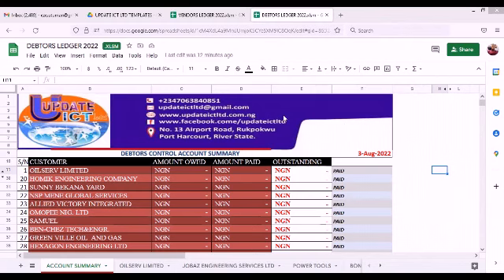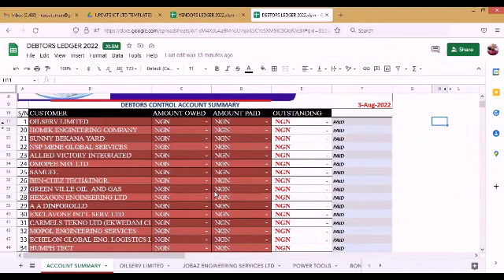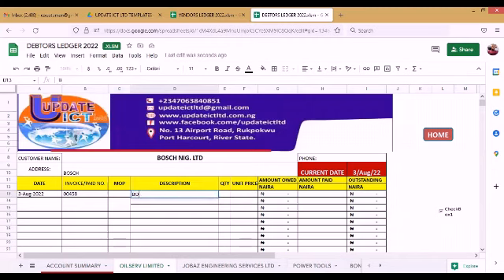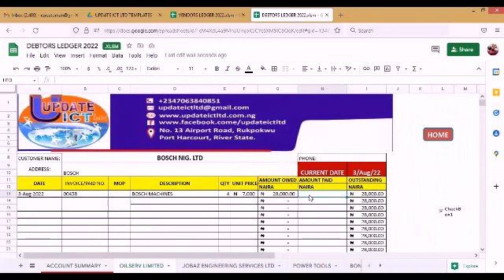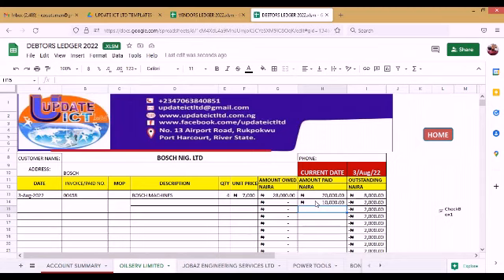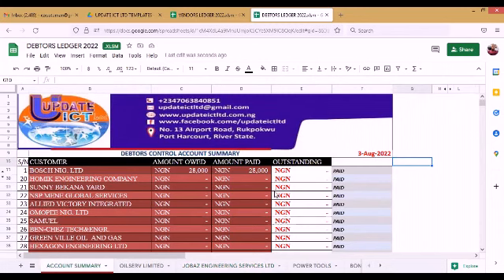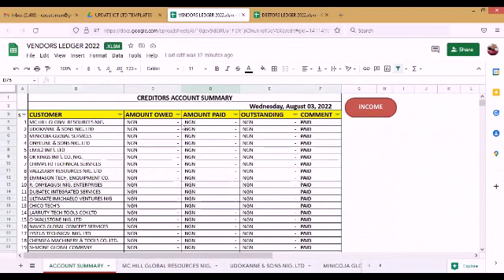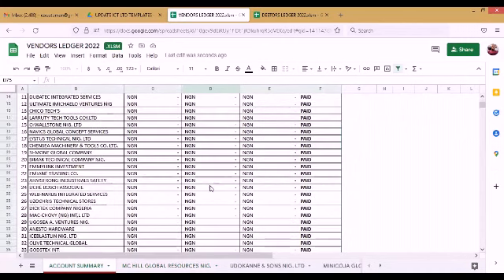VENDORS AND CUSTOMERS SCHEDULE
The Template keep tracks of all your vendors and customers operations with a running summary for quick decision making